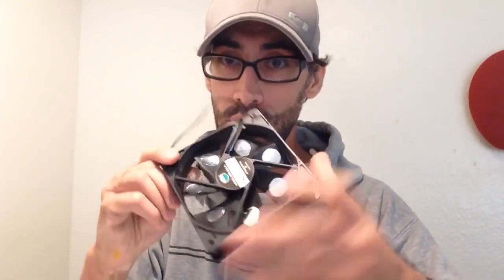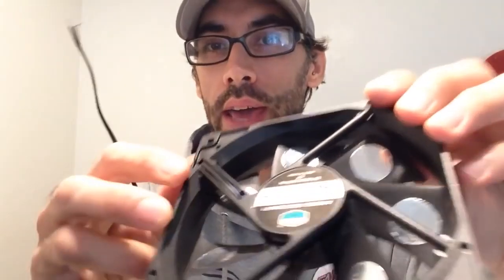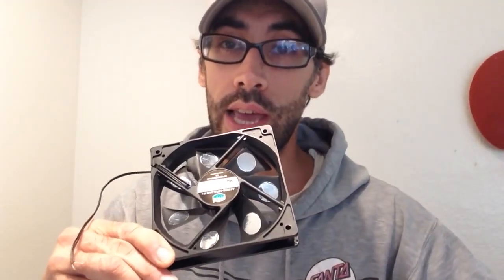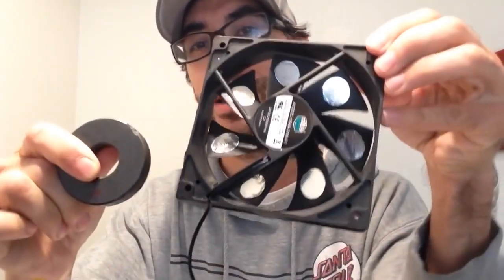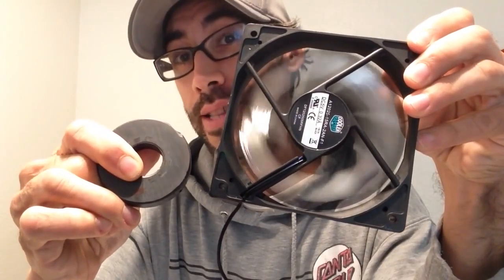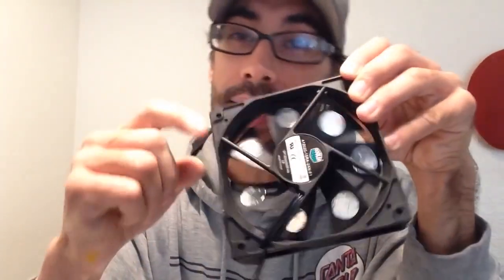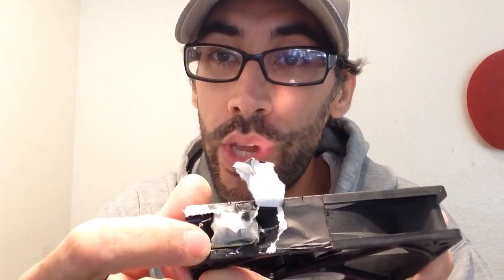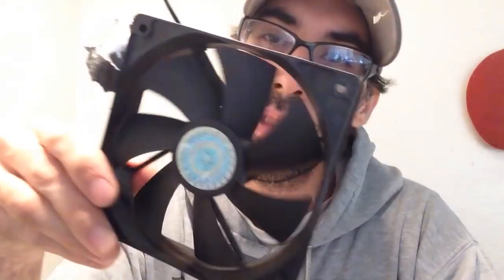prepetual motion - free energy generator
energy gratis dari magnet dan fan cpu - penghasil listrik 5v

prepetual motion adalah energi yang di gerakan dengan hukum gravitasi sehingga bergerak tanpa menggunakan energi buatan dan menghasilkan enrgi baru yang nantinya bisa di fungsikan untuk menghasilkan listrik jika di olah dengan benar.